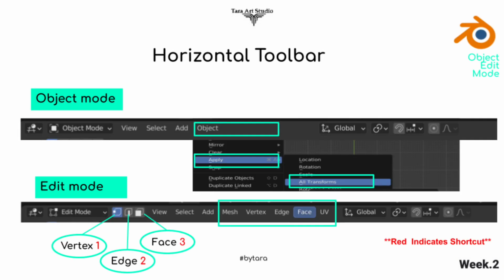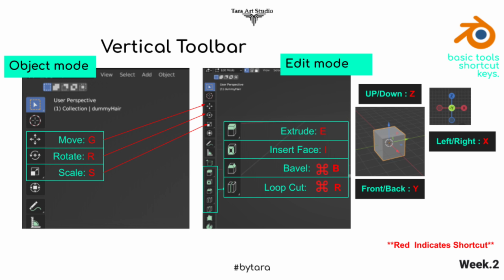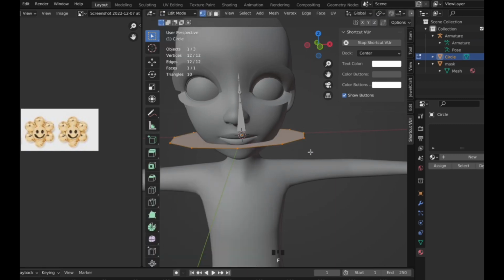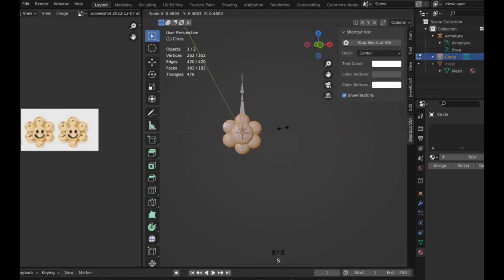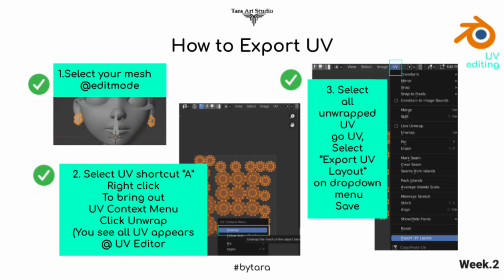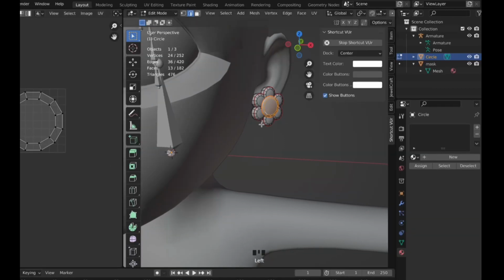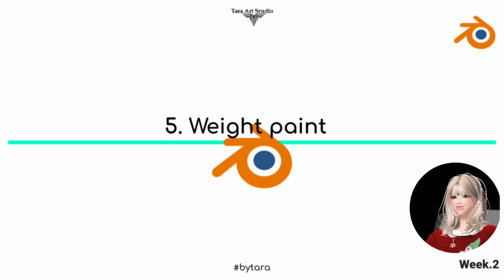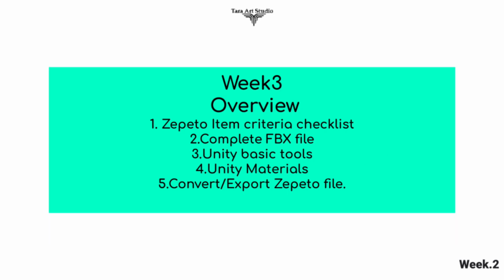Zepeto 3D Item "Basic Course" with Blender By Tara Week2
Want to learn how to create 3D items for Zepeto with free 3D program Blender? I explained here really easy step by step!